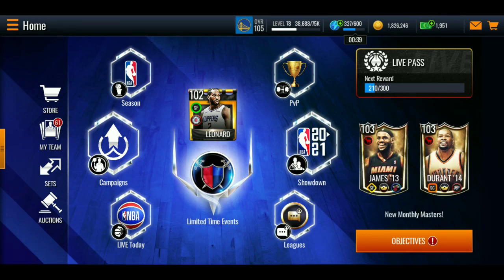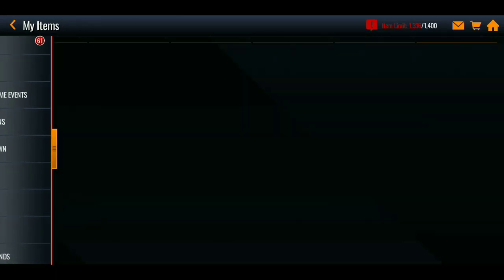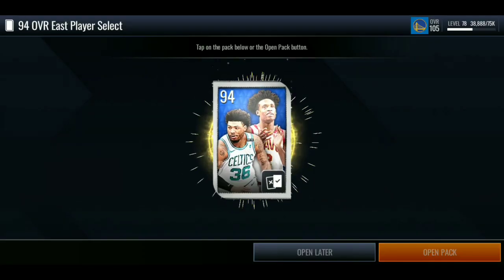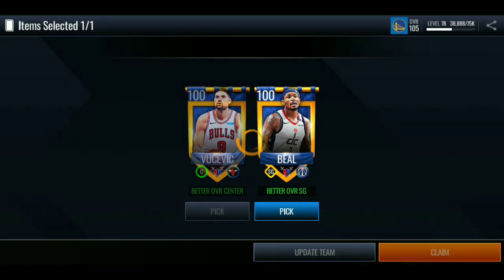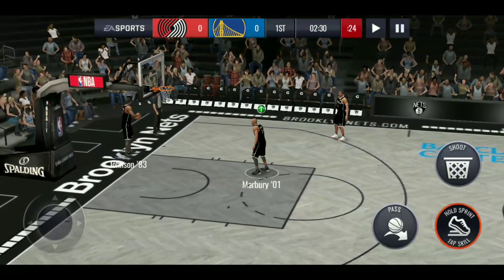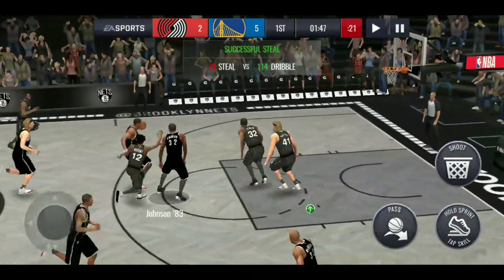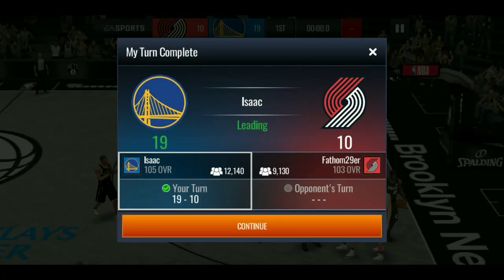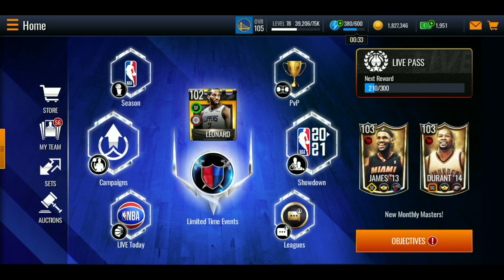CLAIMING FREE 106 OVR BRADLEY BEAL!!! HOW TO GET THE HIDDEN MM JERSEYS!!! IN NBA LIVE MOBILE 21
NBA Live Mobile 21 Season 5

*JELLY HOOPER -

& As Always boiis, Stay Blessed